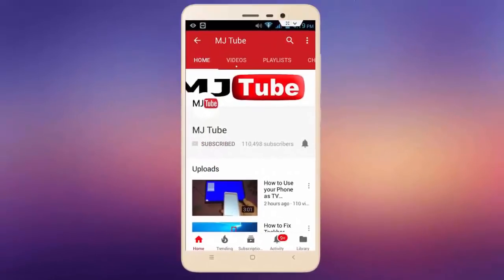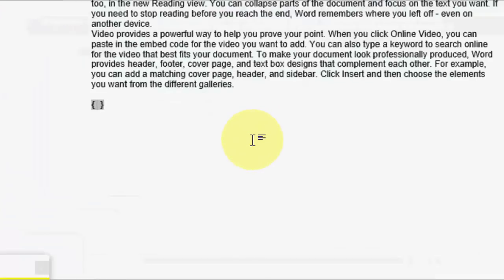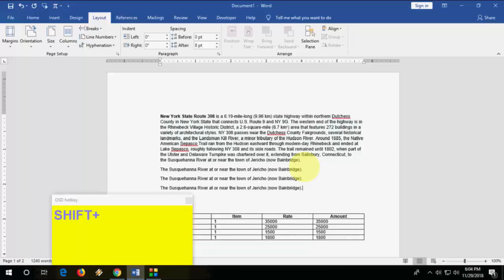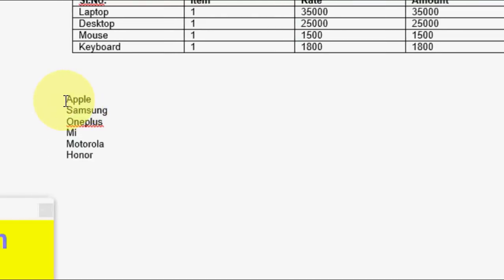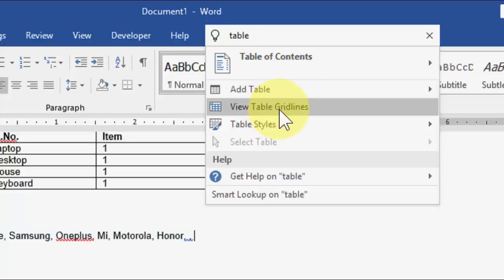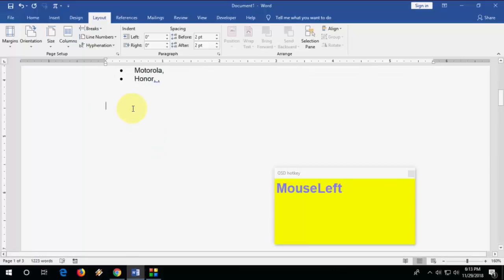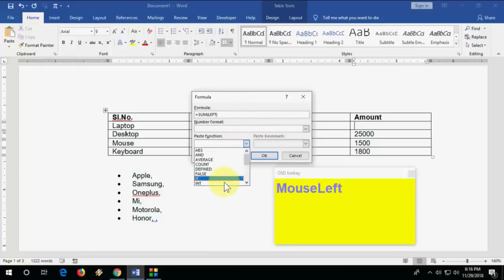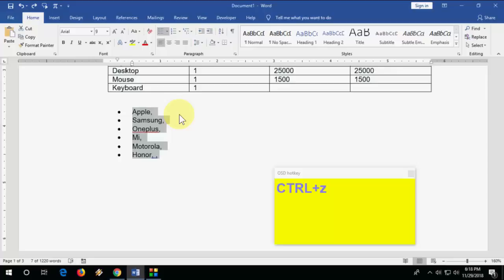Become MS Word Master by using these Tips, Trick & Shortcuts (Word 2003-2016)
Tips & Tricks, Shortcut keys & Hidden Secrete of MS Word

Clear All formatting
Insert lines,
Write anywhere
Center Signature
Calculation
Remove formatting
Delete the whole word
Auto Correct
small to capital to small
Portrait & Landscape
Insert Arrow mark
Convert table to text
Convert text to table
Convert Line to Paragraph
Multiple copy
Save as pdf
Send email
Tell me what you want to do
Change Default File location
Superscript (select text)
Subscript (select text)
Page Setup
Change Paragraph Space
Insert bullet
Insert symbol
Show/Hide Ruler.
Insert Table
Calculate
Insert row
Insert Column
Delete row
Delete column
Split table
Merge row and column
Spell check
Single line spacing
Double line spacing
1.5 line spacing
Word Count
Sort Alphabetically